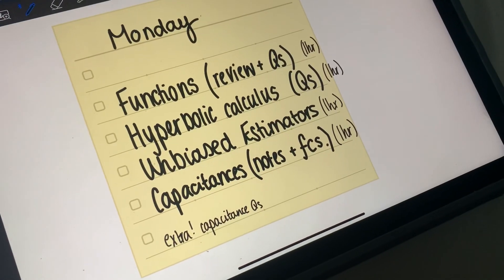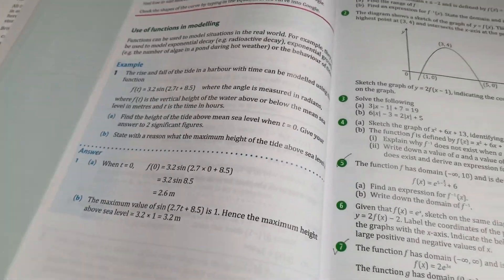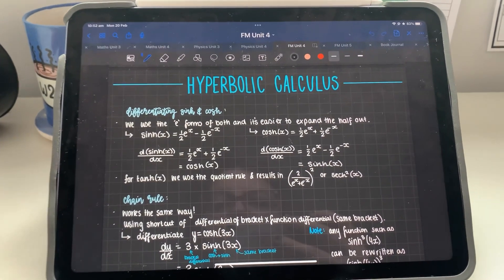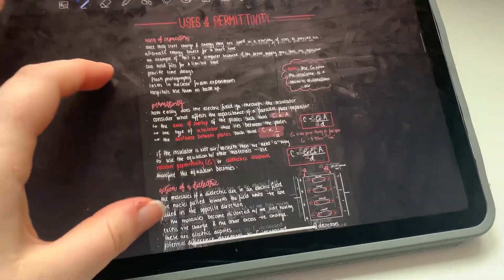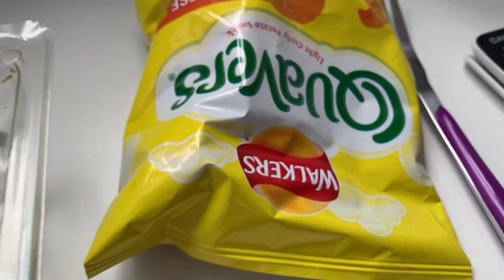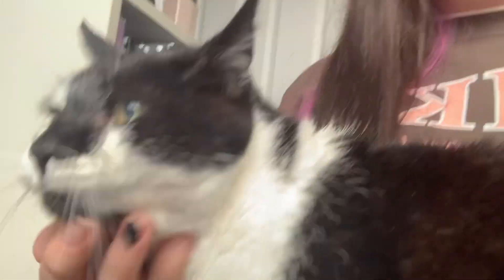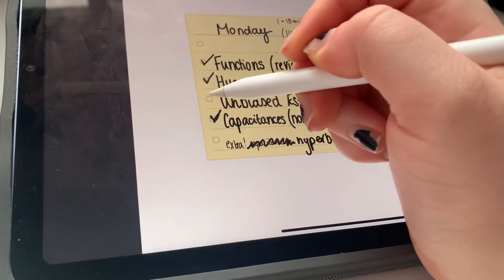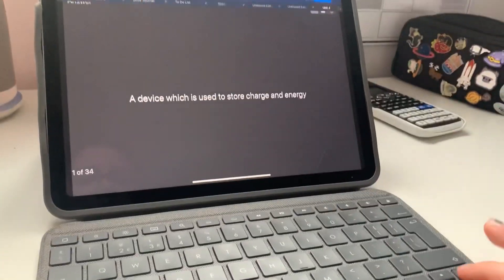February Half Term Study With Me for A Levels 📚🎧📖 a level revision & motivation | day 1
New series alert!!

Please send any video requests to me either in a comment or in instagram DMs.

To see more of my book related things you can check out my good reads account!

not my main but I occasionally post here!

FAQs:

In the UK - Specifically Wales even though I can't speak the language!

What level of education are you in?
Currently in 2nd year of A Levels. In Wales we also do AS Levels still and I received them In August!

A Level Maths, Further Maths, and Physics. In AS year I also did Computer Science. All WJEC.

What GCSEs did you do?
Maths, Numeracy, Additional Maths, English Lit, English Lang, Physics, Chemistry, Biology, Welsh, Welsh Bacc, Art, History, and Product Design.

What are your cats' names?
Sylvester and Loki! (They're so cute!) 🐱

⋆｡ﾟ☁︎｡⋆｡ ﾟ☾ ﾟ｡⋆